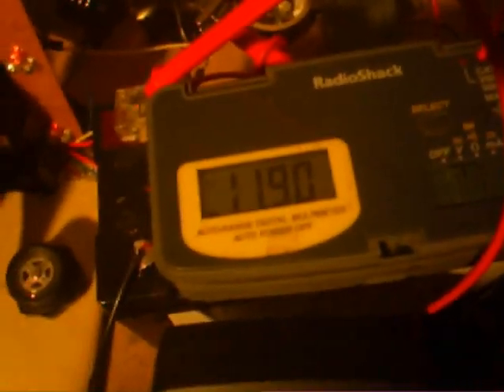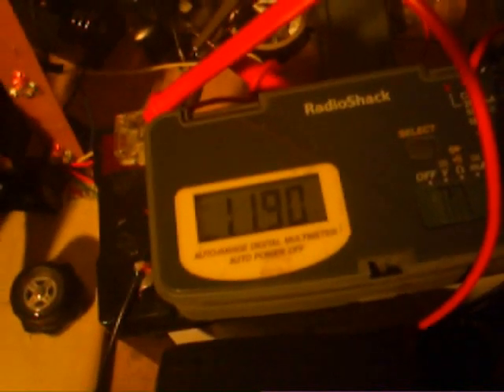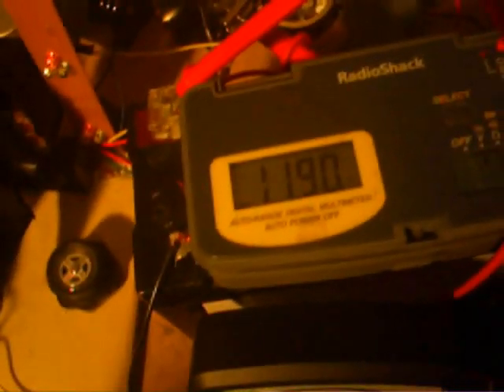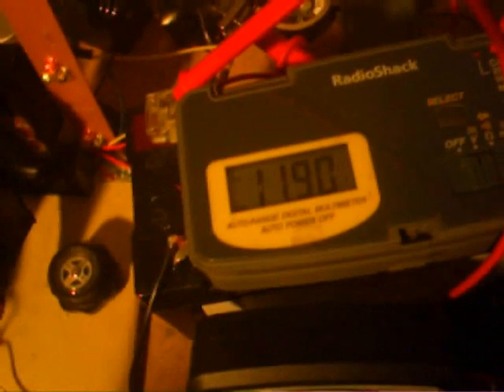satellite compass on bedini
hehe, i did it!

i told that compass i was gonna get his ass.

heres the thing... i need a tachometer cause i swear to you it seems to me like the compass is spinner FASTER than the rotor.